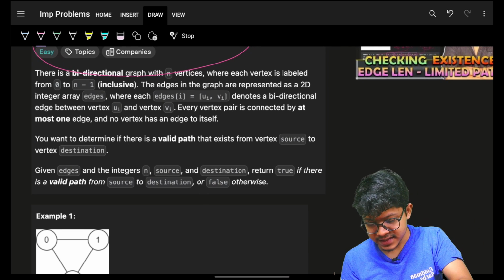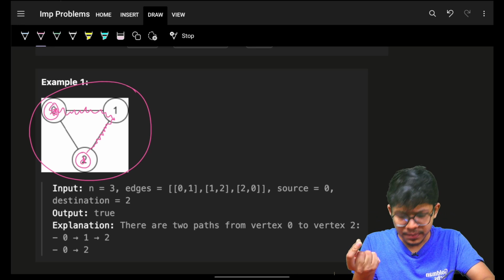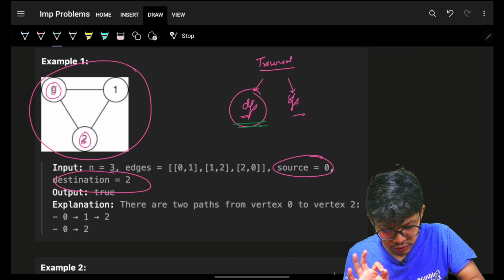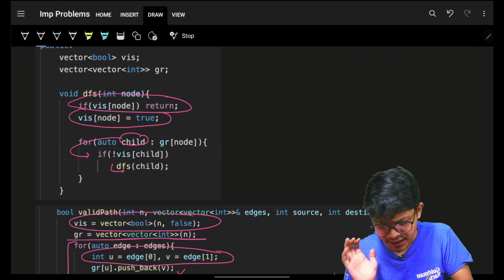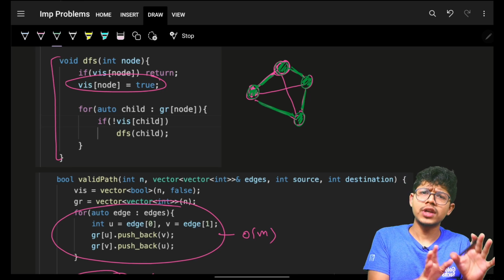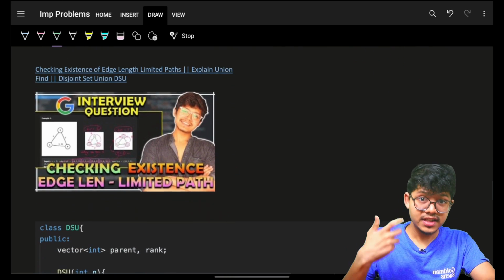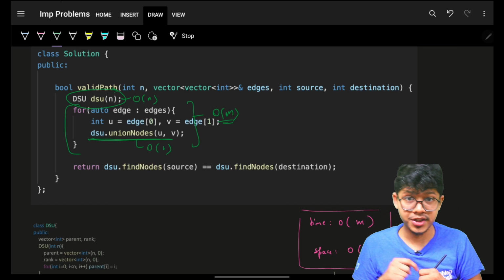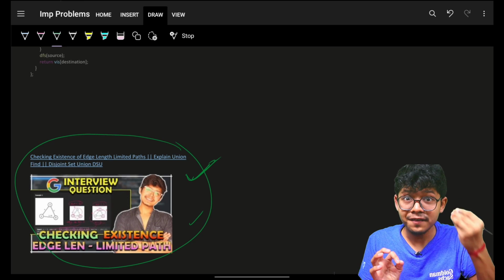1971. Find if Path Exists in Graph | DFS | Connected Components | DSU | Union Find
In this video, I'll talk about how to solve Leetcode 1971. Find if Path Exists in Graph | DFS | Connected Component | DSU | Union Find